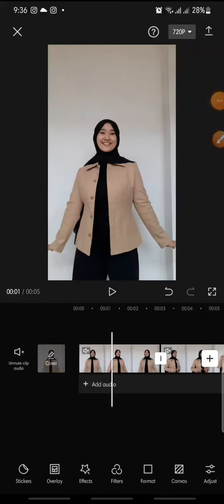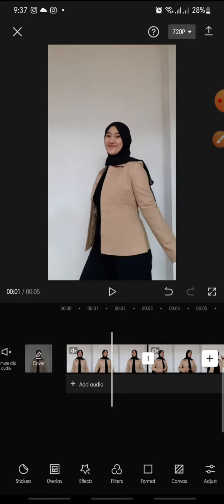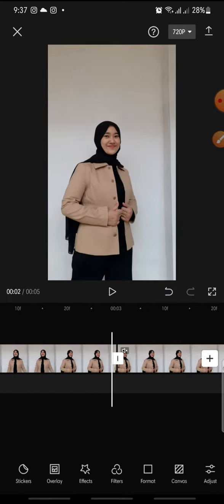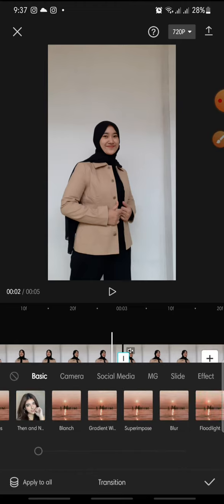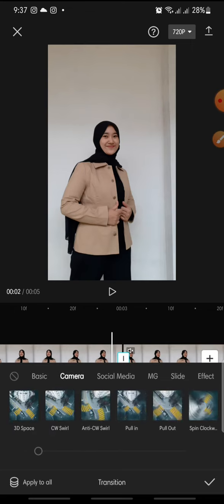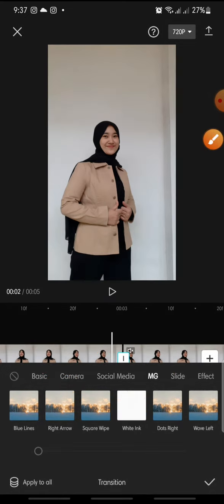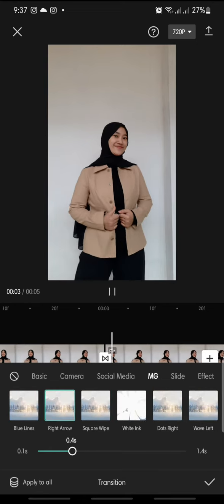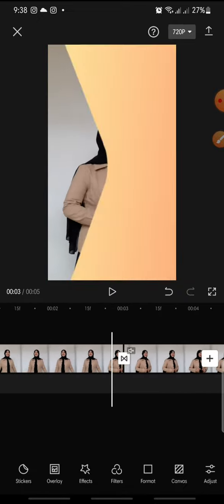How To Add Transition Effect In CapCut NEW UPDATE July 2022